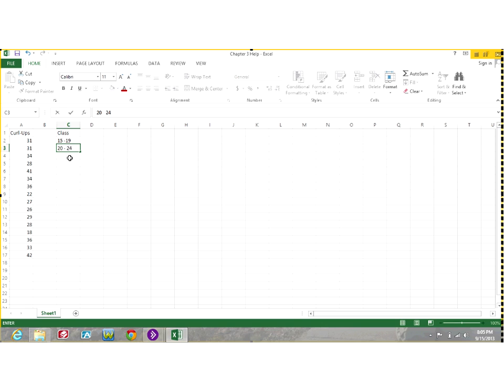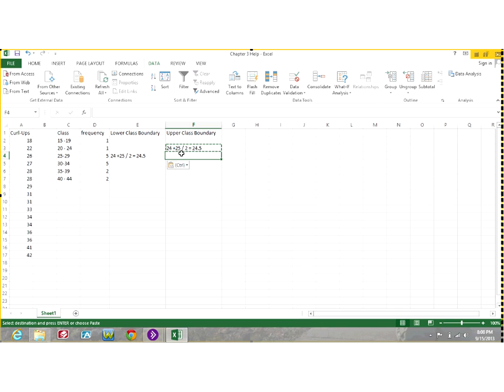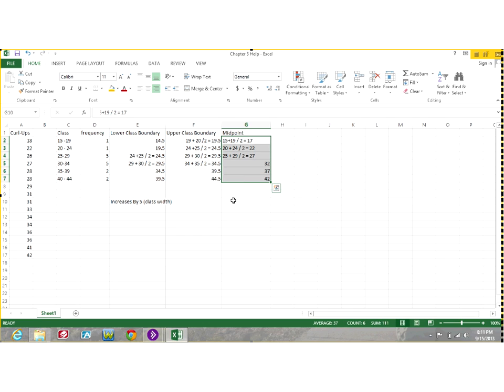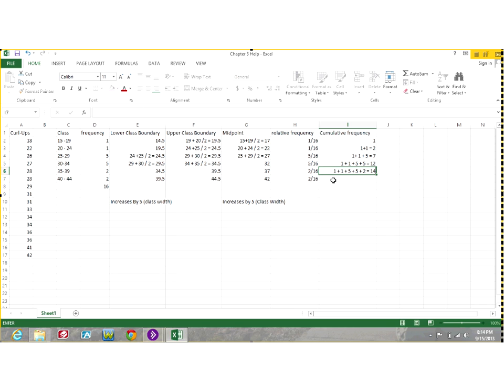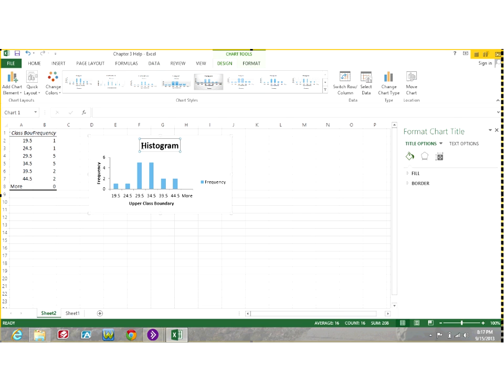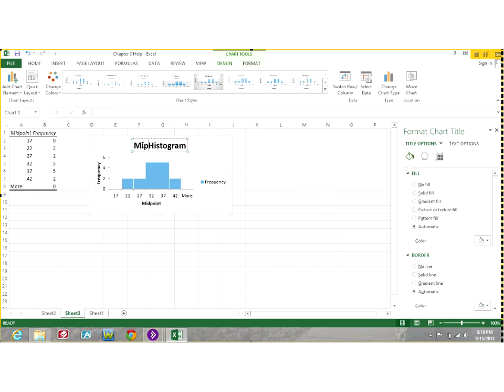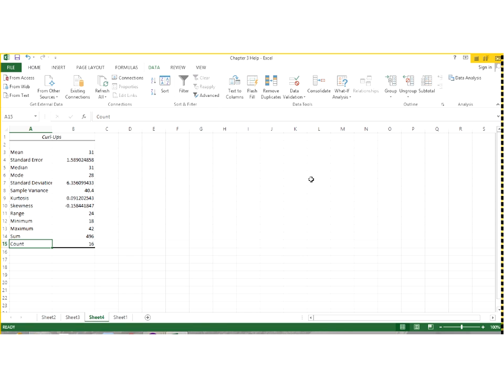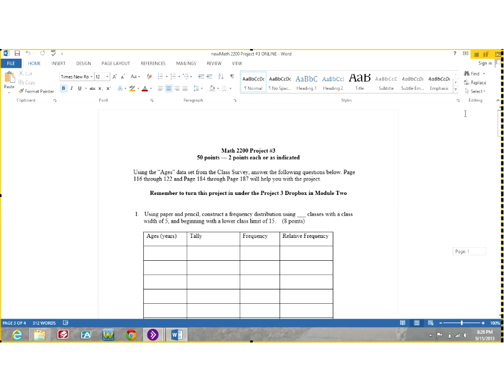Chapter 2.1 Video